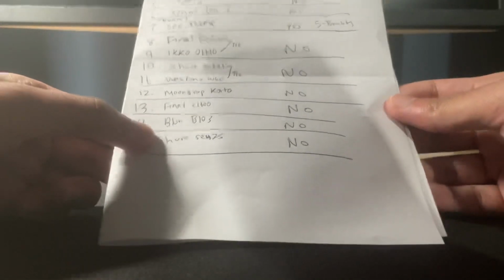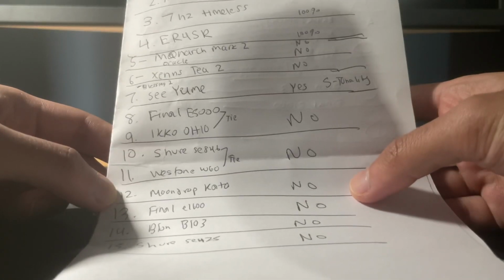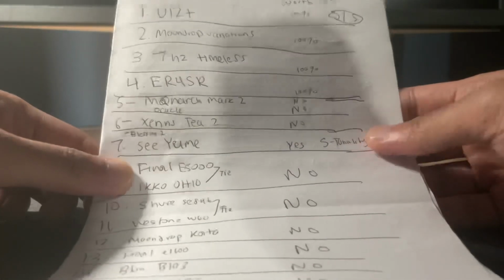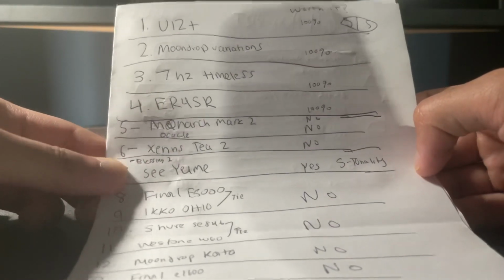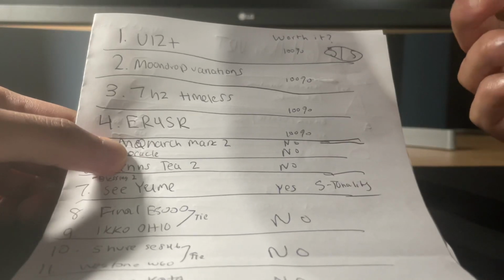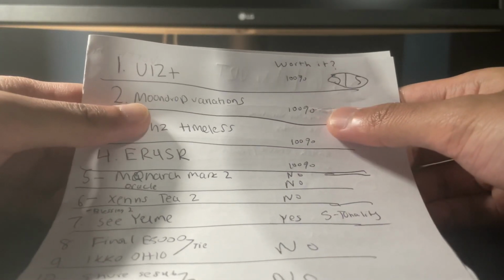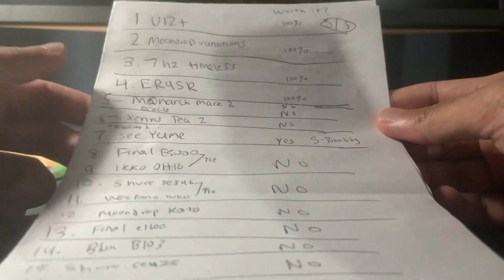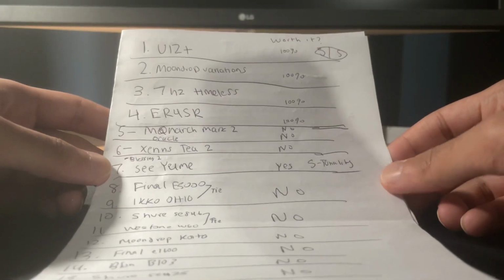IEM Ranking List Early 2022💎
👍 and sub if you found it helpful.
People try to push as many products they can; that are 🗑for monetary gain. Wouldnt ever do that to my viewers.